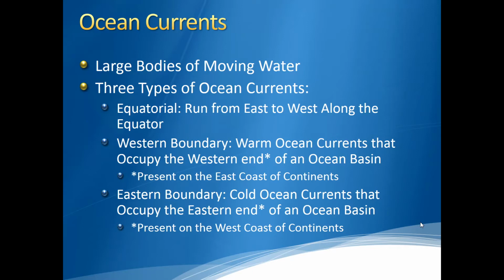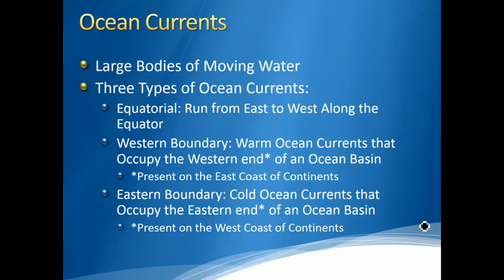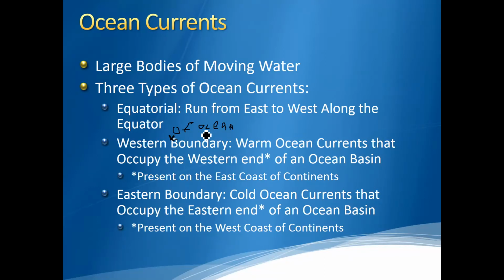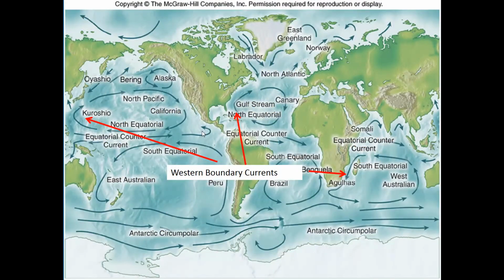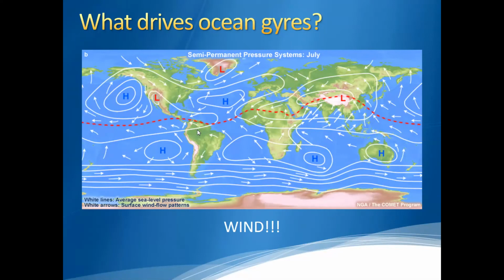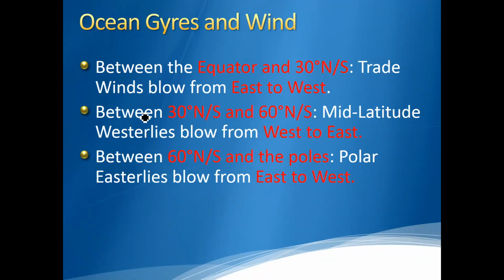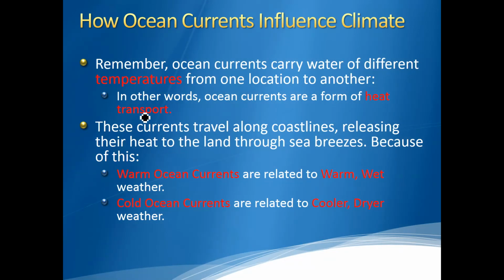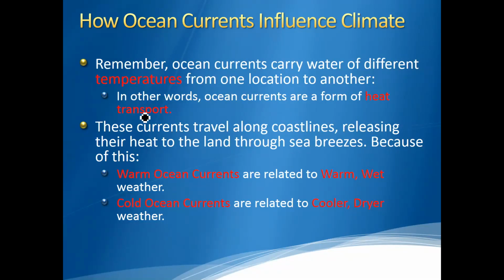Lecture 23a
Ocean Currents... My computer died mid-lecture, which is why this video is so short... the rest of the information is covered in Lecture 23b.